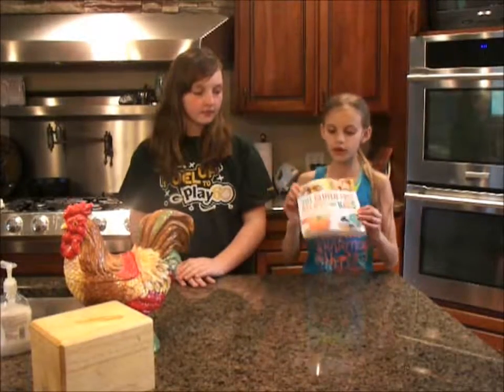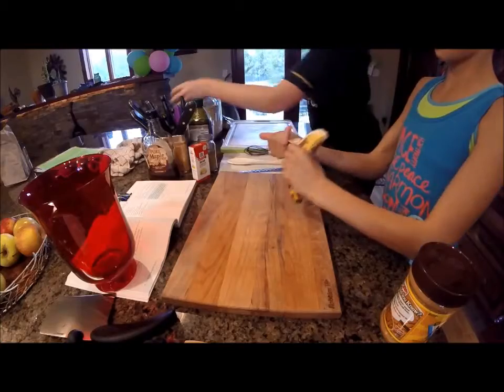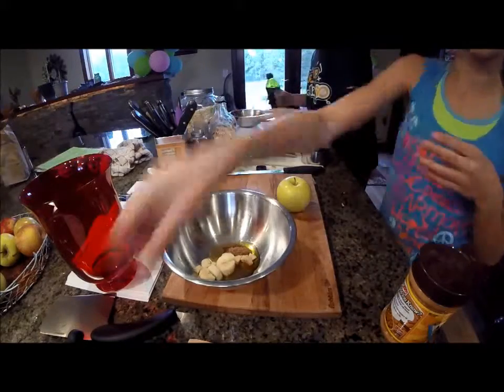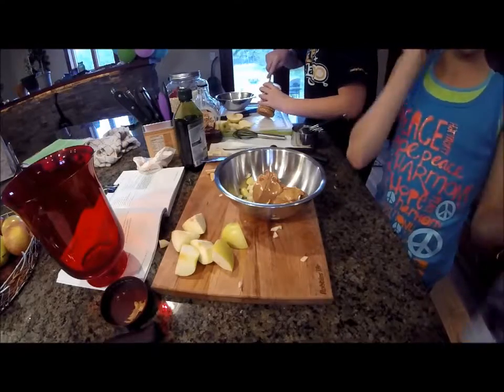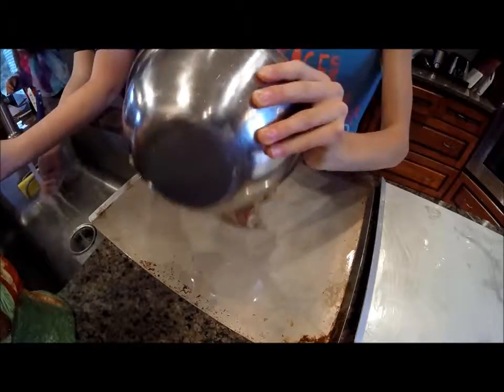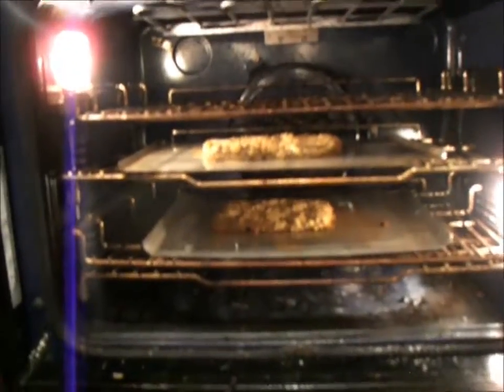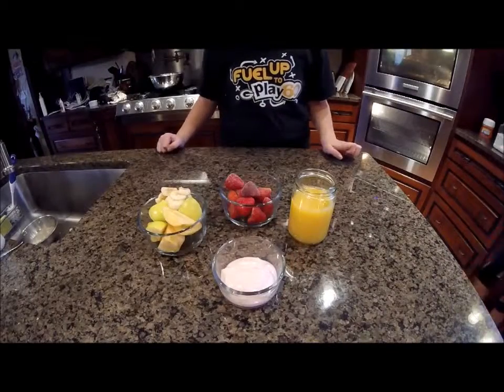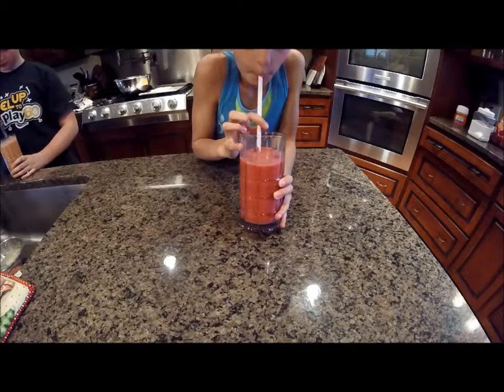Gluten Free Granola bars and Smoothies | Alexis & Mollie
And Movie Maker on Microsoft computers.